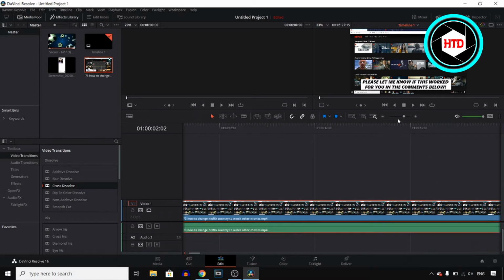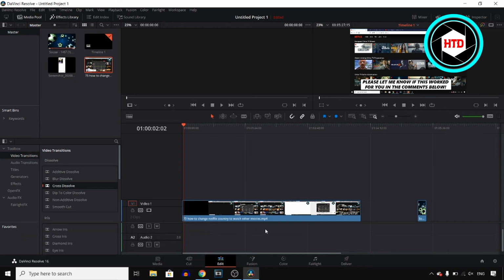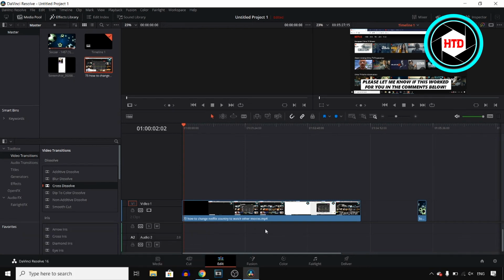How to Delete Audio from Video - Davinci Resolve 16 (Quick Tutorial)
Learn How to Delete Audio from Video - Davinci Resolve 16

In this video I show you how you can delete the audio from a video in davinci resolve 16. This a simple tutorial that shows you exactly how to do this.